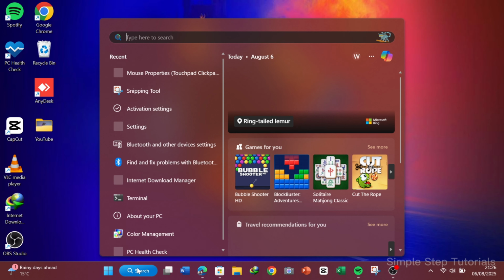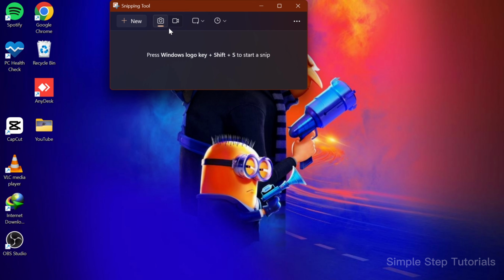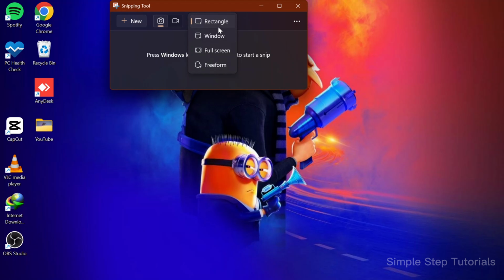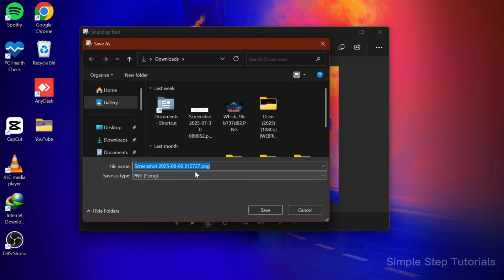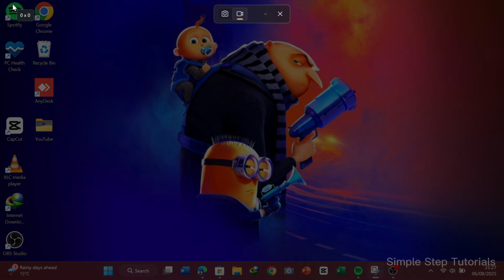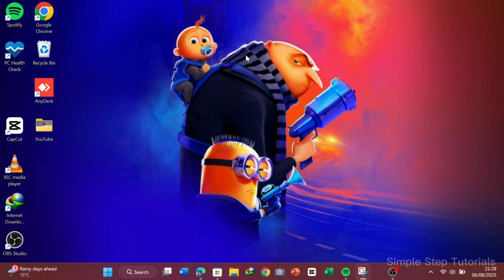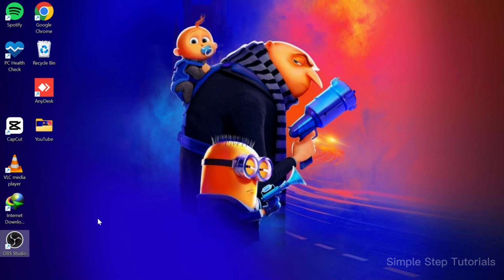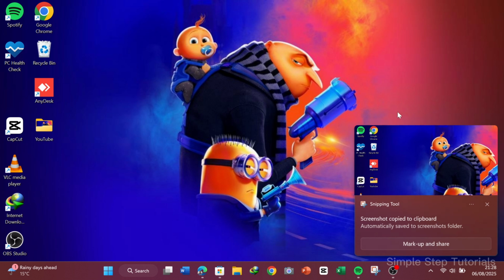How to Use Snipping Tool in Windows (Step-by-Step Guide)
Learn how to use the Snipping Tool in Windows 11 to take screenshots AND record your screen as a video!
This step-by-step beginner tutorial walks you through capturing, editing, saving, and even screen recording directly from the Snipping Tool — no extra software needed.

📌 In this video, you’ll learn how to:
Open and use the Snipping Tool
Use all 4 snip modes (rectangle, freeform, window, fullscreen)
Annotate and save your screenshots
Record your screen using the built-in video feature
Save and manage screen recordings
Use keyboard shortcuts for faster access

🛠 Perfect for students, creators, teachers, and anyone who needs quick screen captures or basic screen recording on Windows.

💬 Drop a comment if you need help with anything!